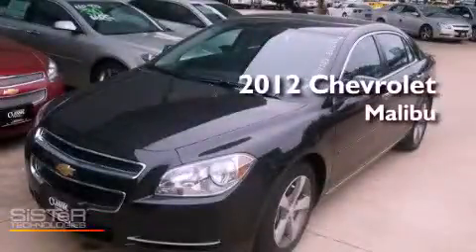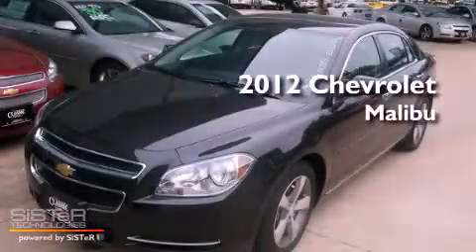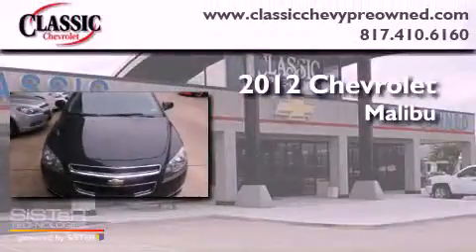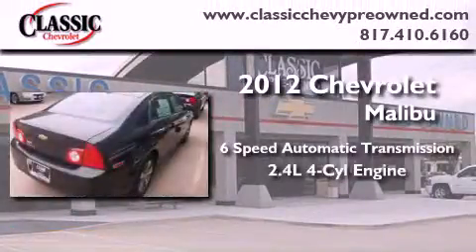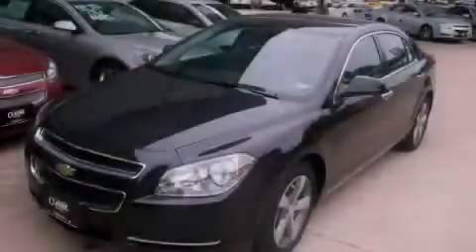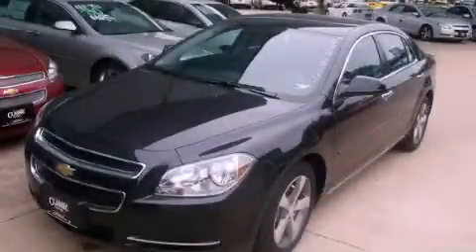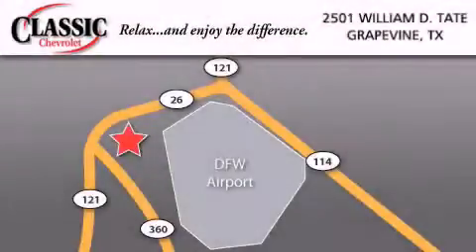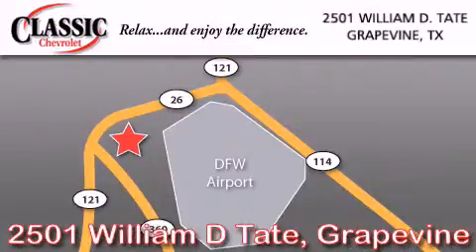2012 Chevrolet Malibu Ft. Worth TX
Year : 2012
 Make : Chevrolet
 Model : Malibu
 Engine : Gas 4-Cyl 2.4L/145
 Trans . : Automatic
 Exterior : Black Granite Metallic
 Miles : 31

 2012 Chevrolet Malibu Grapevine TX